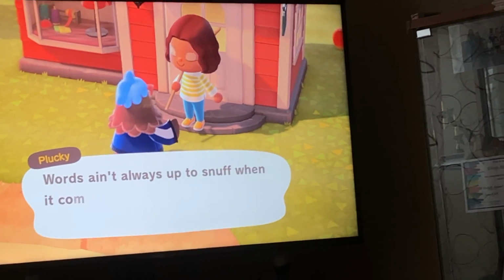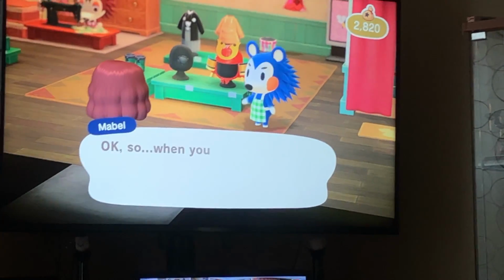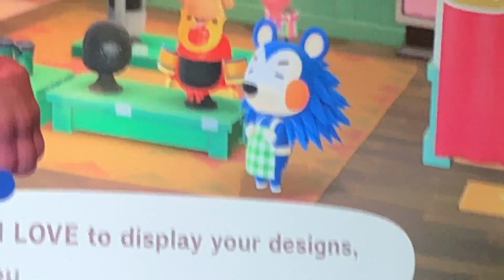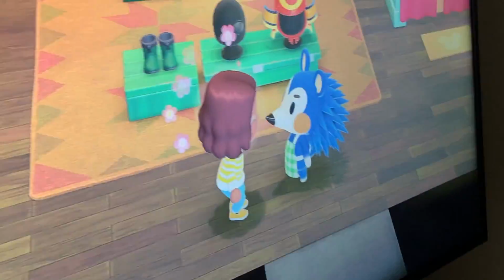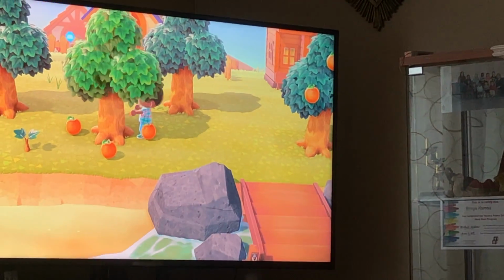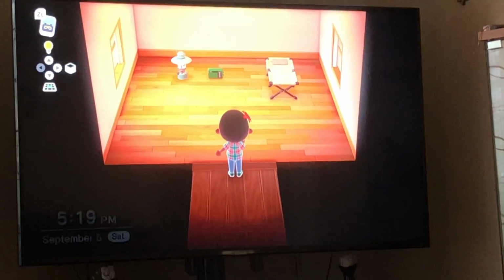Today... We're "Switching" It Up... (Animal Crossing Gameplay) | Dk Vlogs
New Episodes... Every Tuesday, Thursday (3 PM. PST) And Live Streams On Sunday Evenings.